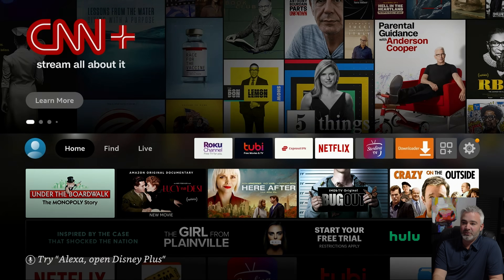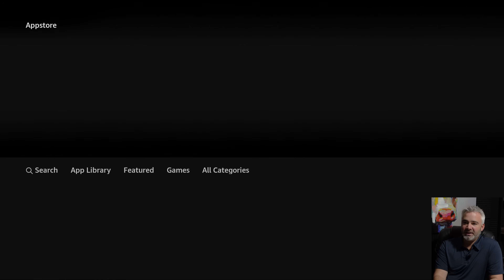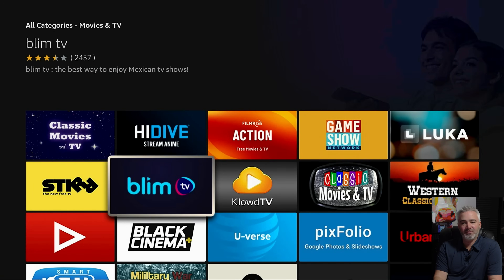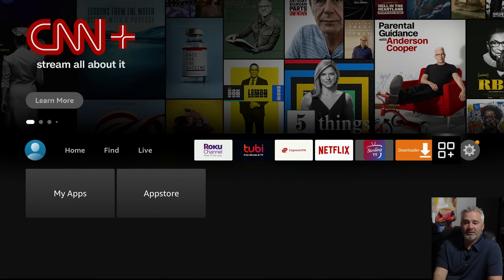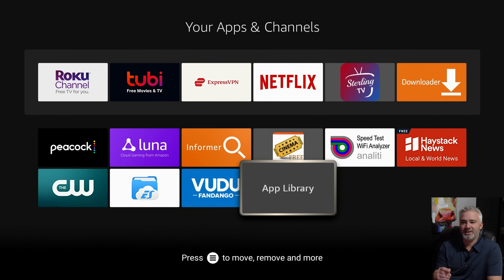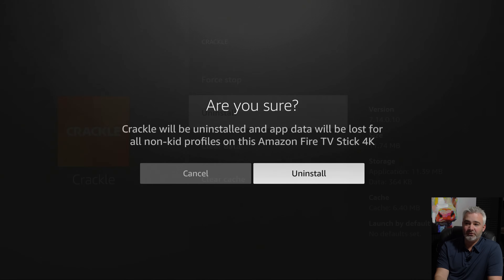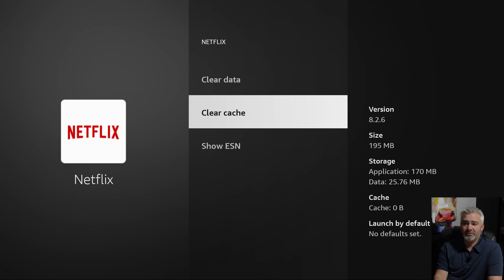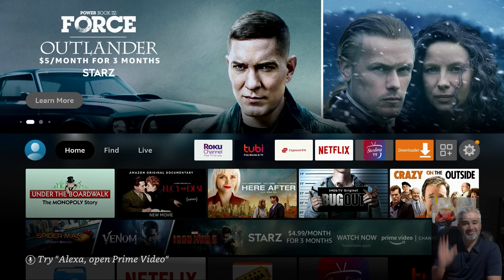HOW TO UNINSTALL APPS ON THE AMAZON FIRE TV STICK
We hope this video helps you learn not only how to find great apps, but to uninstall them after you don't want them anymore.

If you would like additional help, or would like to buy us a cup of coffee, please do so

If you would like a fire tv stick like the one we have in this video, you can get it